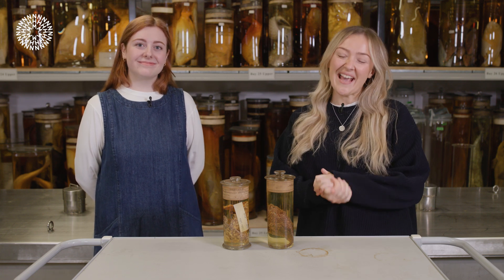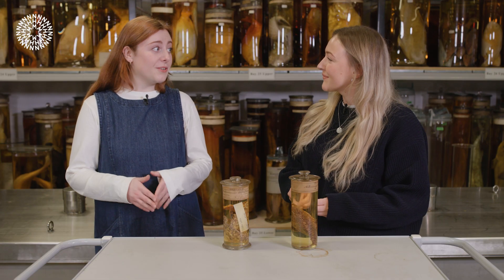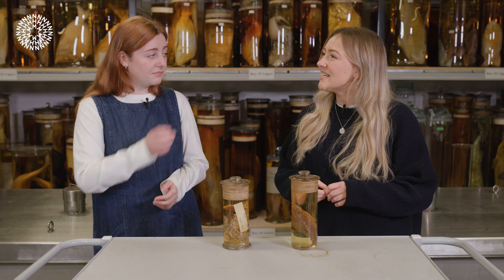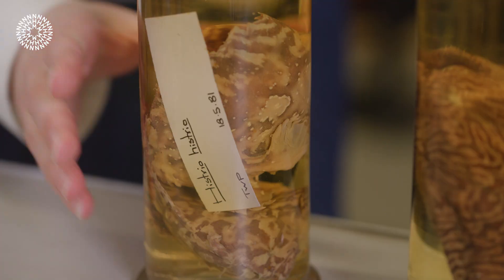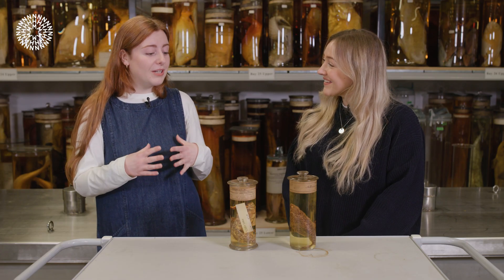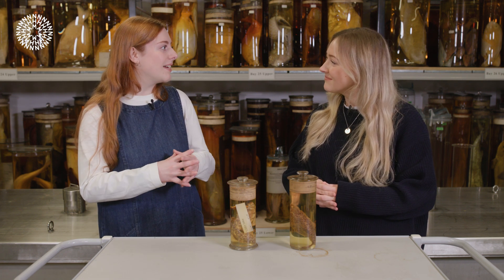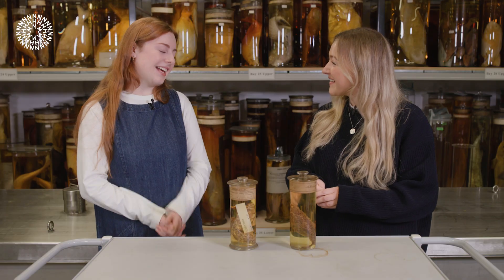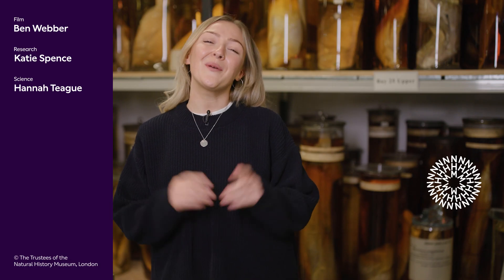The fish that use their fins to walk | A closer look at frogfish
As well as being close relatives of the anglerfish, frogfish hunt in a very similar way, using their amazing camouflage and their very own fishing rod!

We're joined by Museum scientist Hannah Teague to learn more about these walking fish and to take a look at some amazing specimens!

00:00 Introduction
00:23 How do frogfish walk?
01:53 Why do frogfish walk?
02:30 Are frogfish well camouflaged?
04:24 Are frogfish rare?
05:15 How do frogfish hunt?